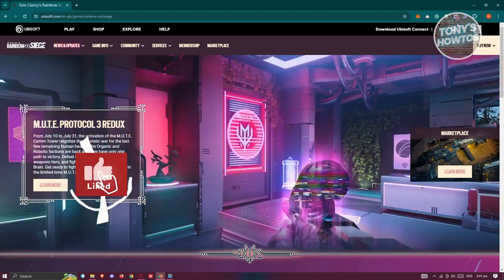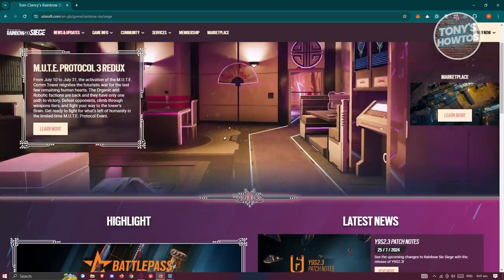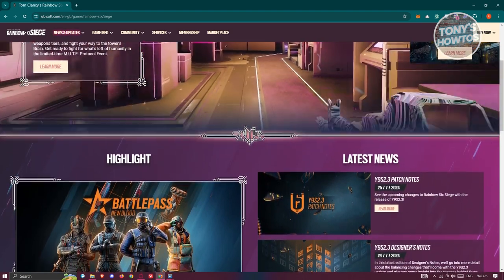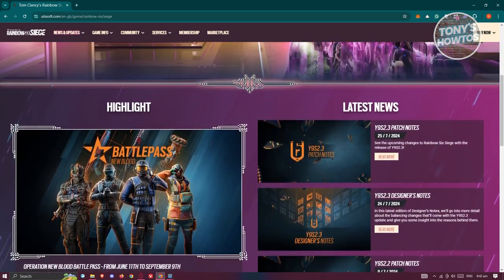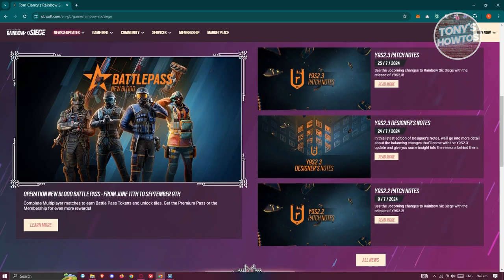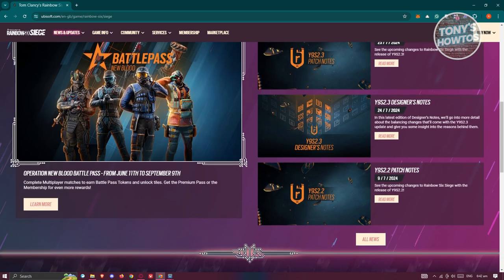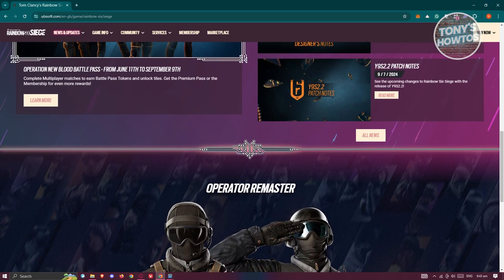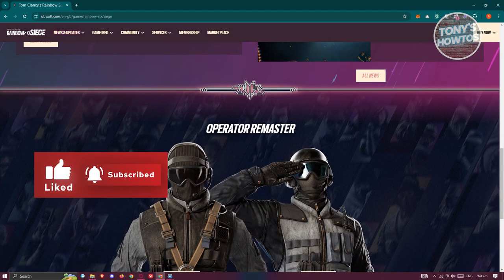How to Crossplay Rainbow Six Siege on PS4 and PC (2024)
In this video, I show you How to Crossplay Rainbow Six Siege on PS4 and PC in 2024. The quick and easy tutorial can you play crossplay on rainbow six siege. Do you want to know step by step why can't i play crossplay on rainbow six siege in 2024? Yes? Great!